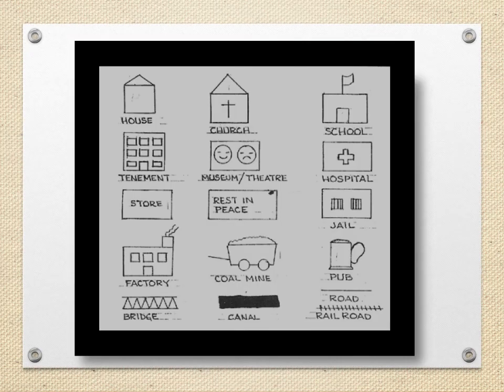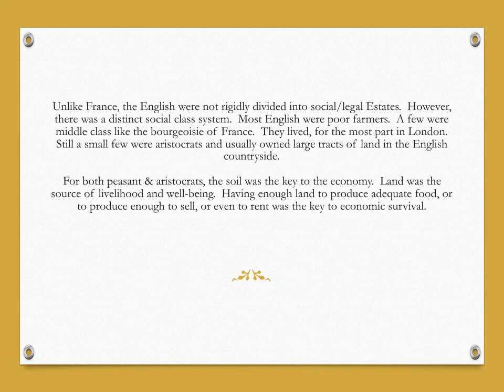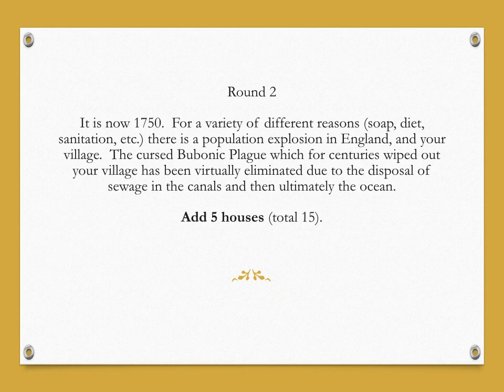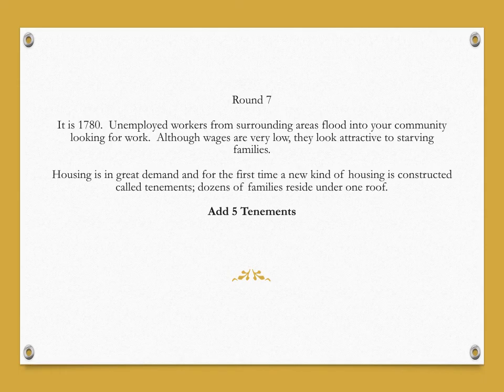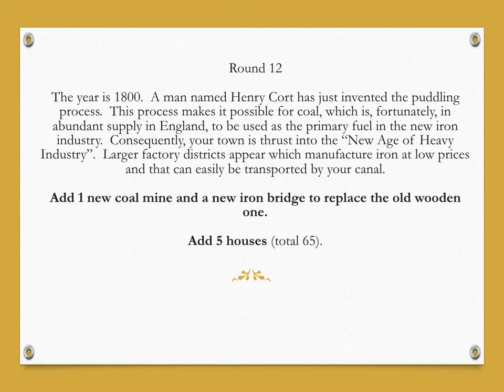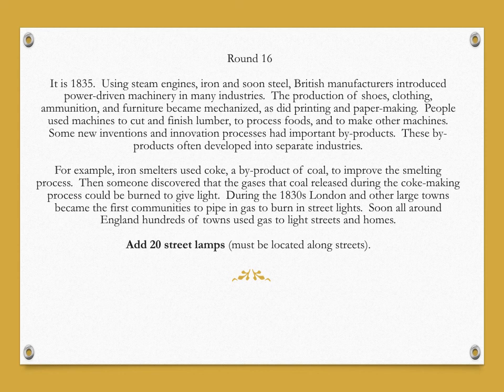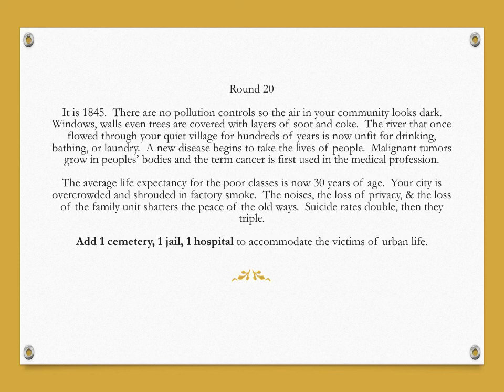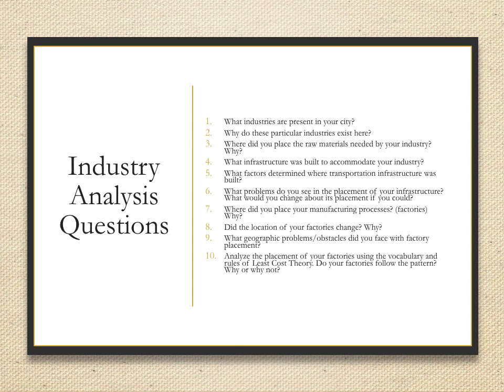AP Human Geography Urban SIM Voiceover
Follow the instructions in the video and create a city.